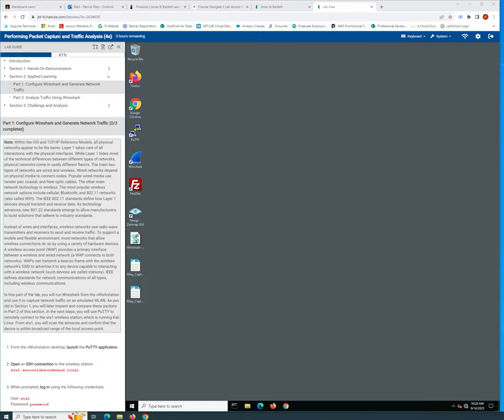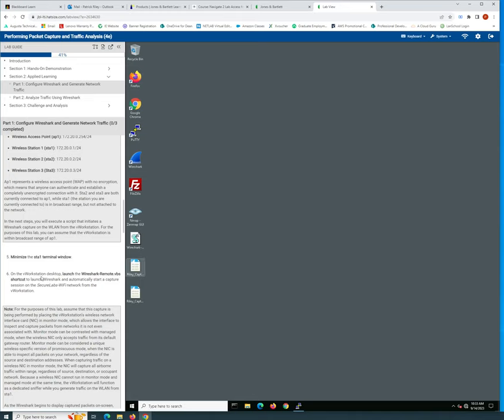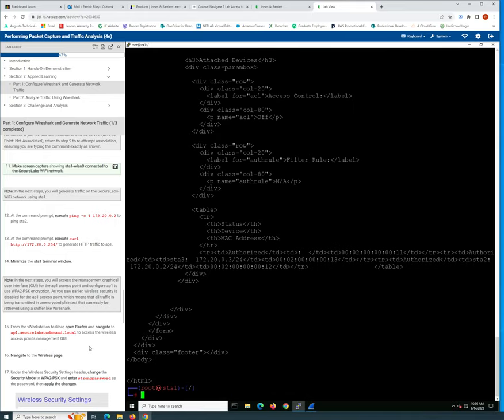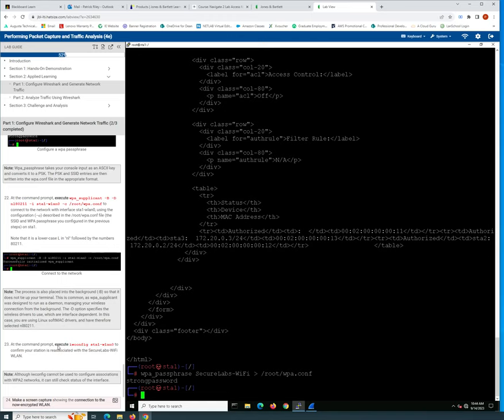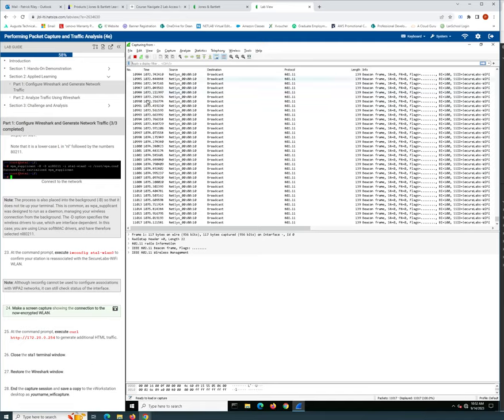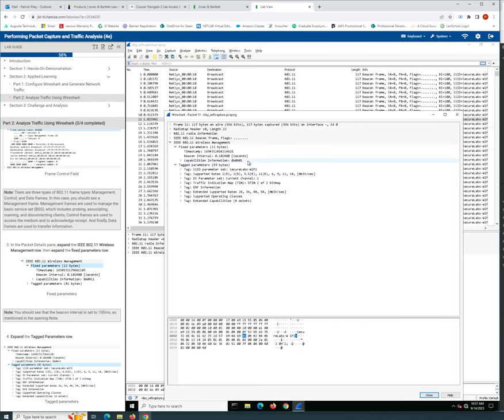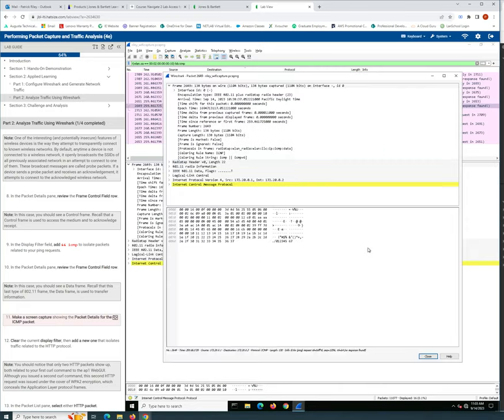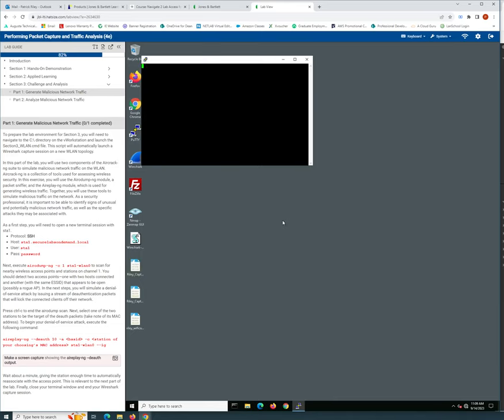CIST 1601 Lab 3 Part 2